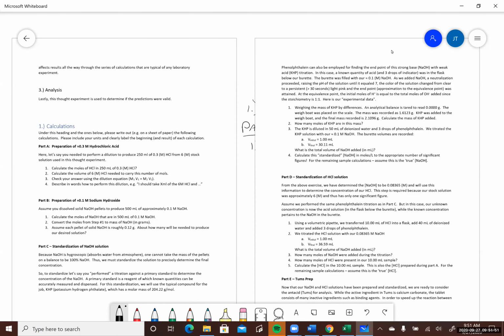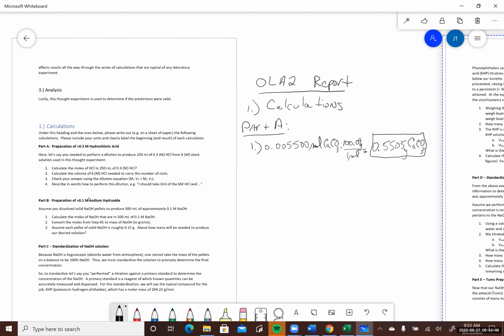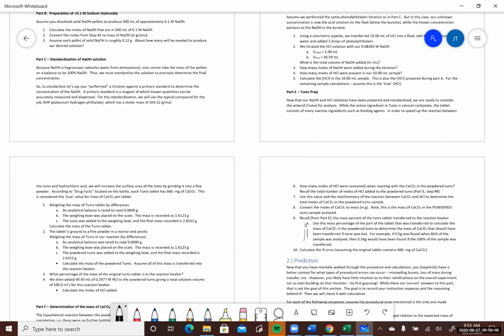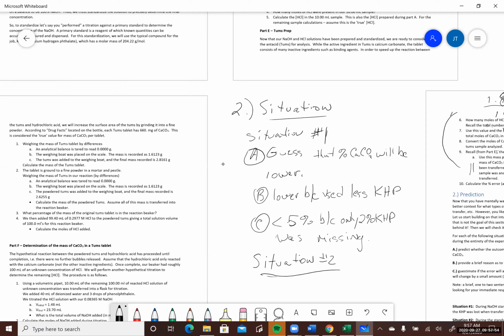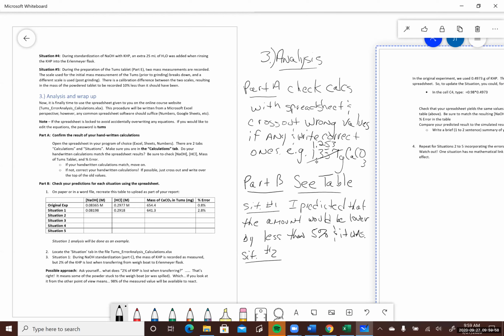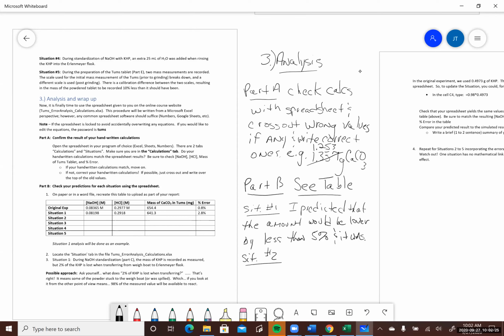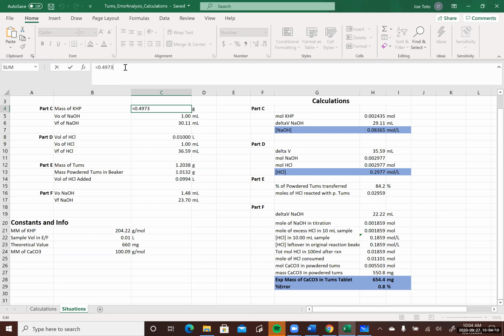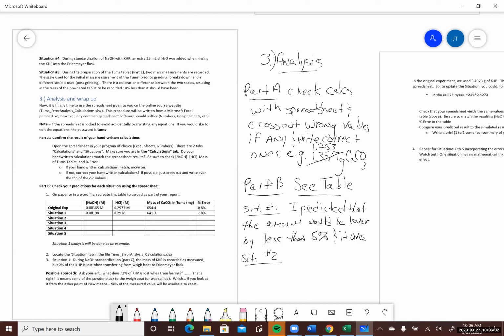OLA2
Quick explanation of report